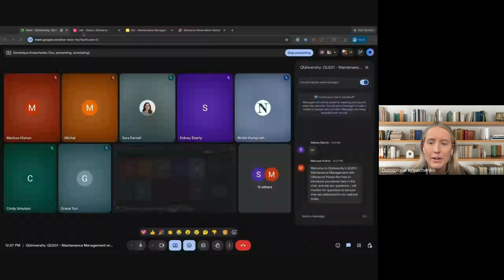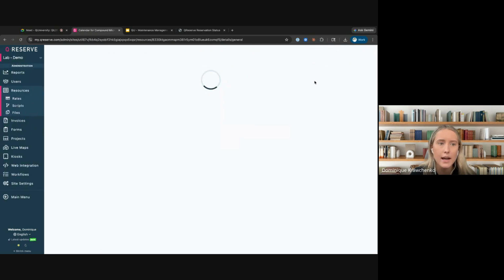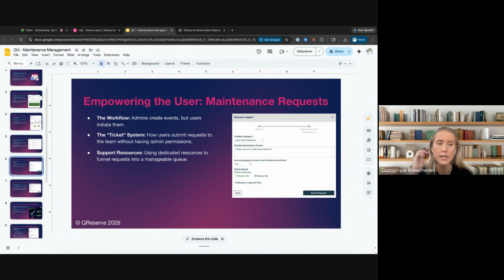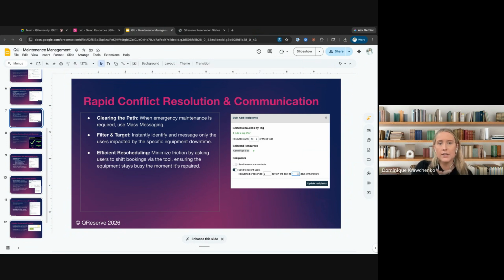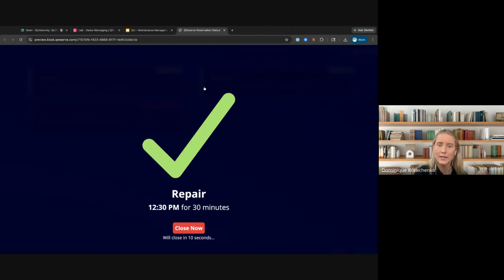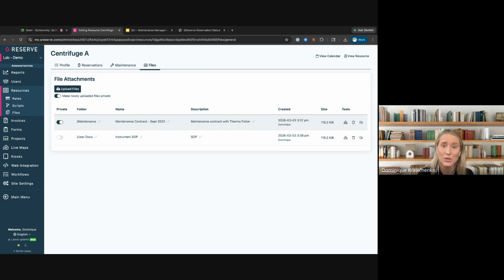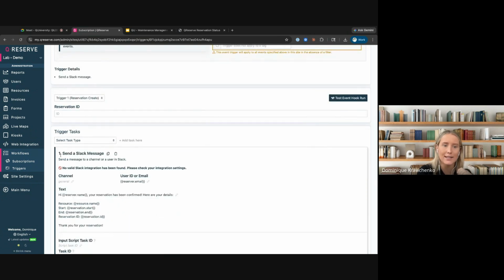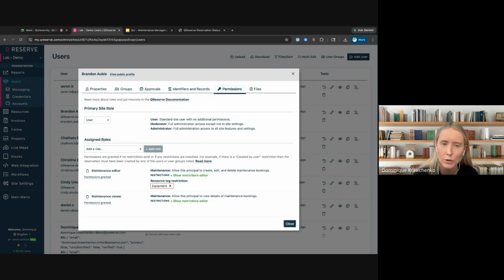QUniversity Webinar Maintenance Management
Harness the Power of Maintenance Management
Unlock the full potential of your equipment and resources.

Are you making the most of your maintenance tools? Join us for an in-depth webinar as we dive into the world of QReserve’s maintenance management to uncover all the power you could be utilizing.

Key Topics Covered:
- Learn the difference between Blocking vs. Non-Blocking maintenance and how to track both.
- Empower users with the Maintenance Role for direct issue reporting and operational autonomy.
- Use Mass Messaging for rapid conflict resolution and efficient rescheduling of impacted bookings.
- Implement precision tracking via check-in/check-out and ensure quality control with custom forms.
- Advanced features covered: automated workflows, service contract tracking, and complex project grouping.